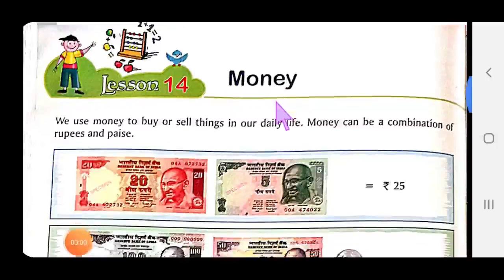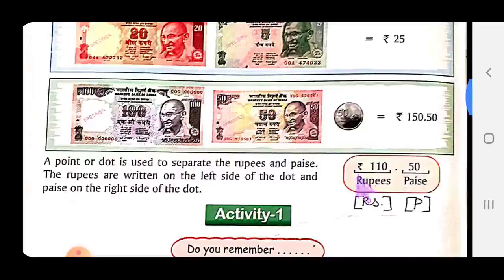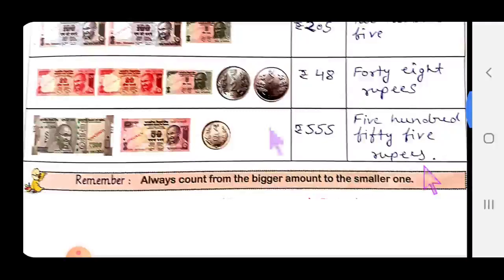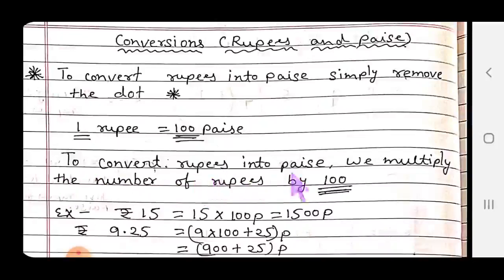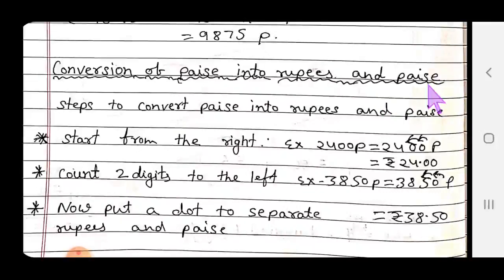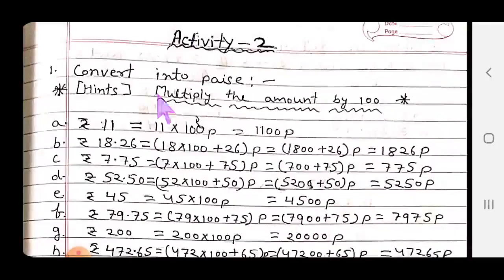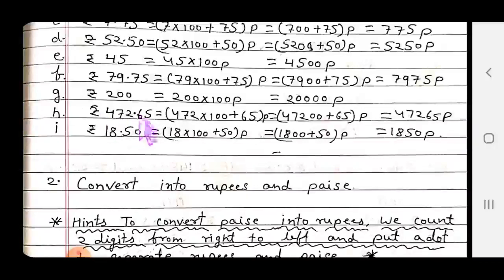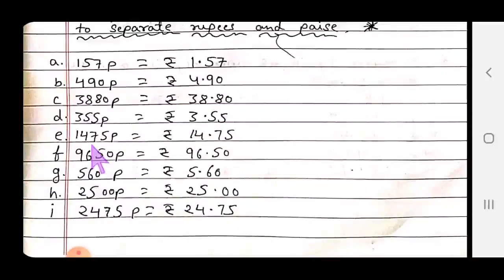STD 3 MATHS CHAP 14 PART 1